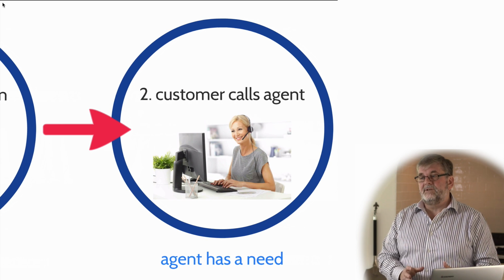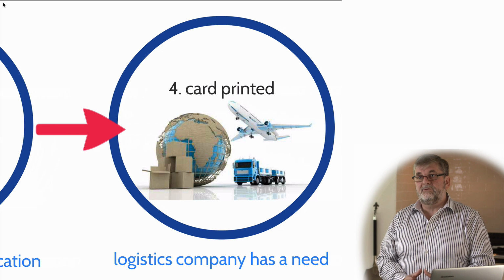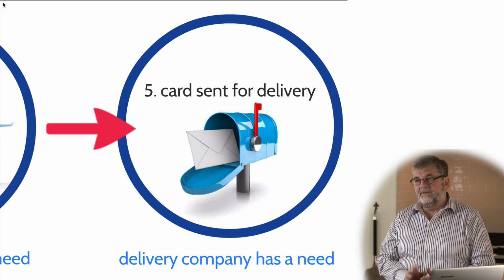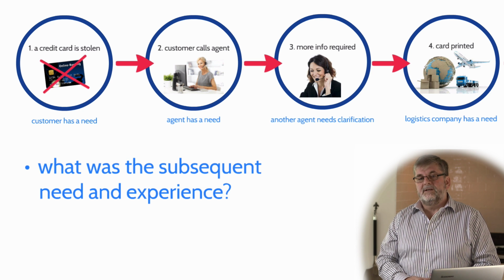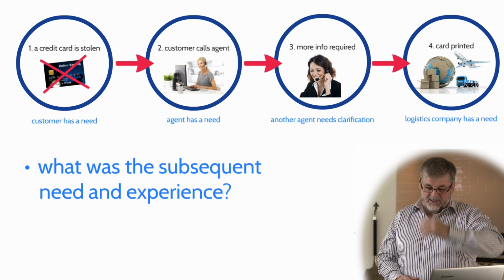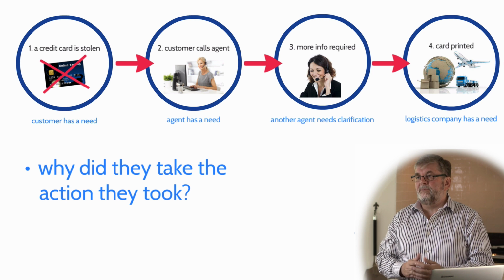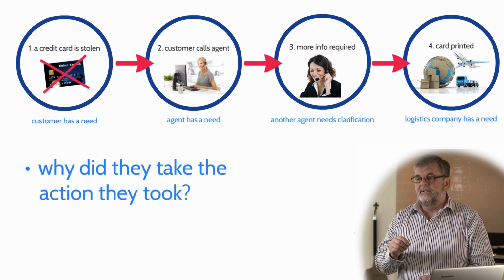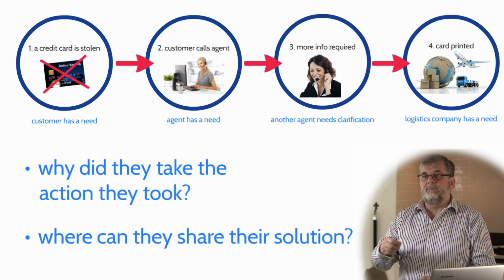People Experience Journeys